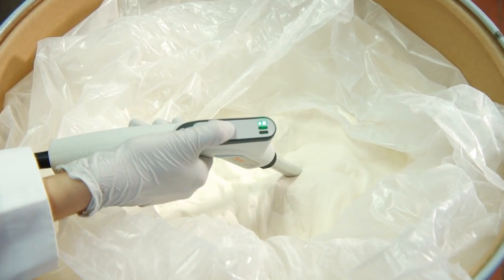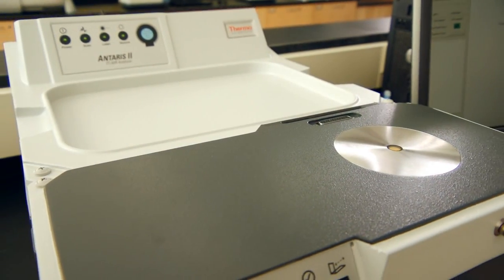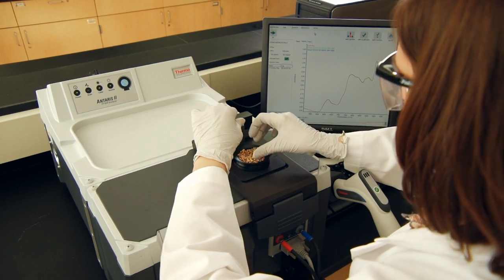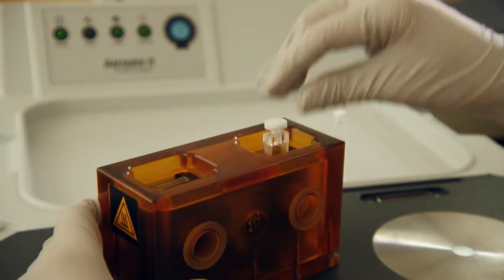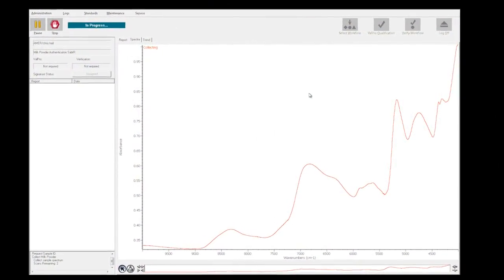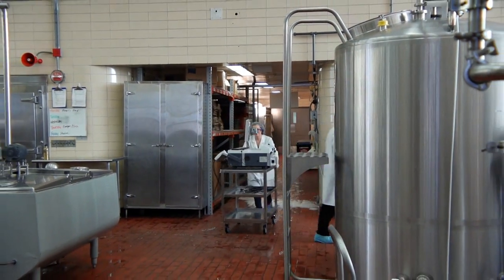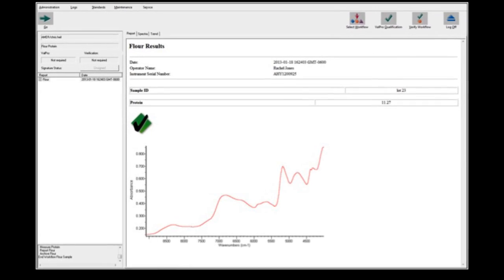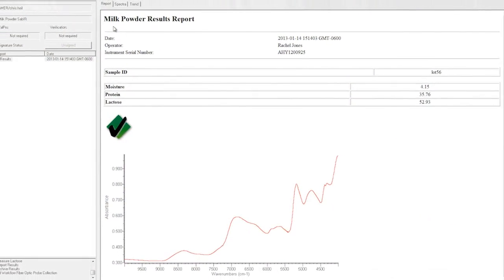Antaris II FT-NIR Food Analyzer | Thermo Scientific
Customize the Thermo Scientific Antaris II FT-NIR analyzer to fit your exact needs. Accessories and modules swap out in seconds, giving you the ultimate sampling flexibility. Whether you're analyzing food, beverages, polymers or pharmaceuticals, the Antaris II analyzer can ensure product quality from beginning to end.